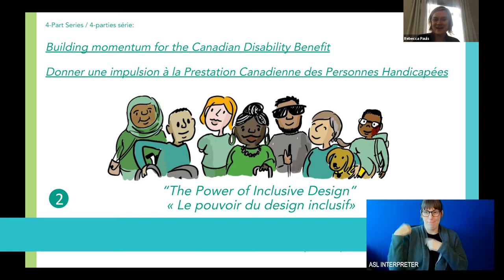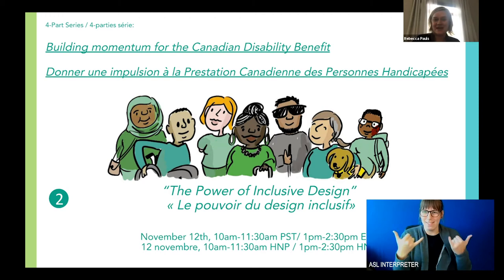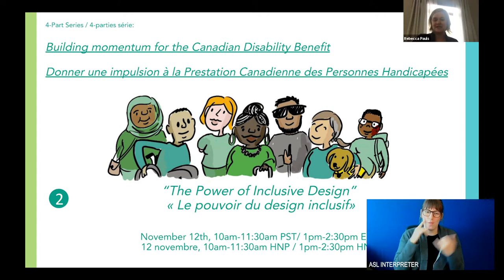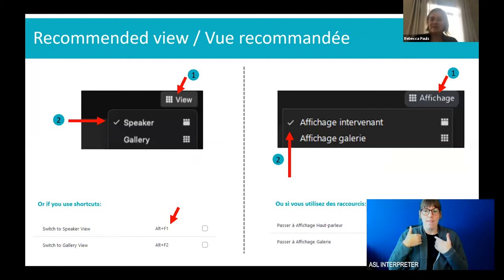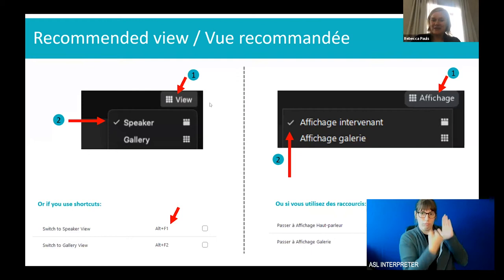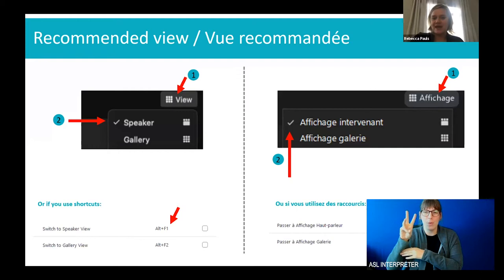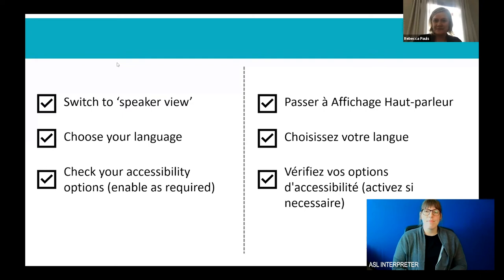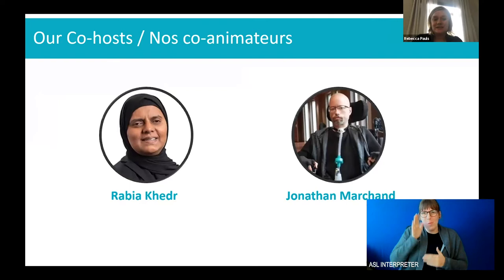Canada Disability Benefit Part 2 - #2 Jutta Treviranus: The Power of Inclusive Design with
Video 2 of 4 of the 4-part online learning series on the proposed Canadian Disability Benefit.

Air date: November 12th, 2020
Guest: Jutta Treviranus, OCAD

We need a society where it is possible for people, with the full range of human difference, to participate, contribute and benefit from societal supports. One worry is that the Canadian Disability Benefit will exclude too many people. Inclusive design as pioneered by our guest speaker can turn that worry into an opportunity. Her inclusive design framework is intended to be more like a trellis that supports organic growth and provides a foundation from which to innovate and evolve. It has emerged, evolved, been tested, and refined over 25-years history, in dozens of global initiatives. Her design process recognizes human variability and the uniqueness of each individual. It’s an alternative to the one size fits all approach.